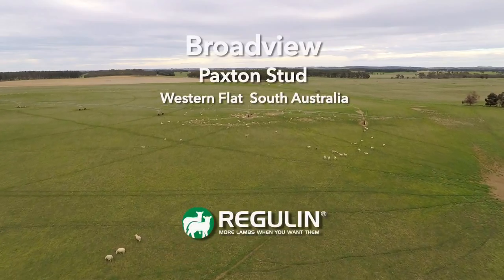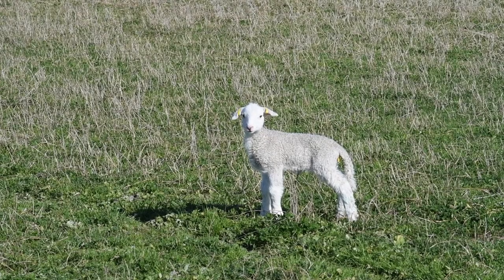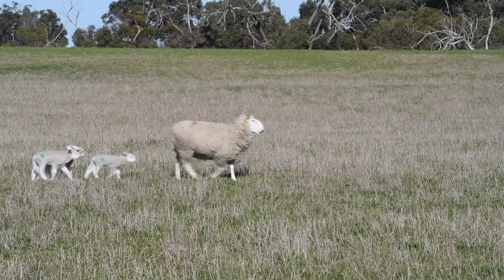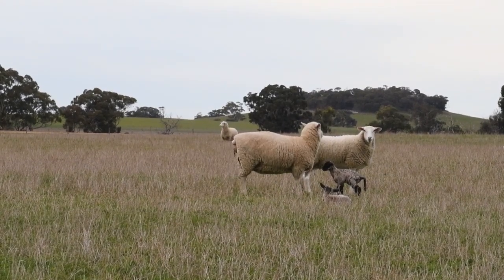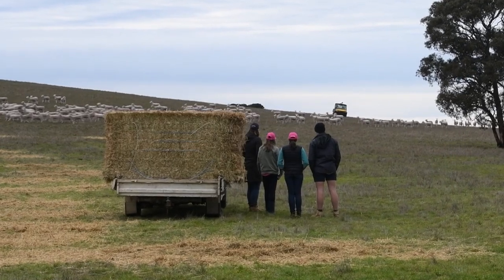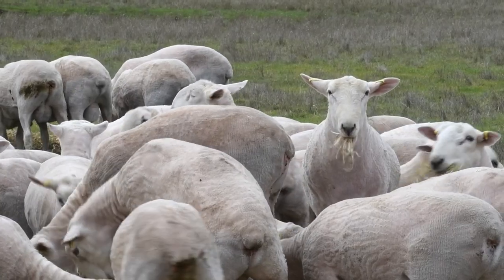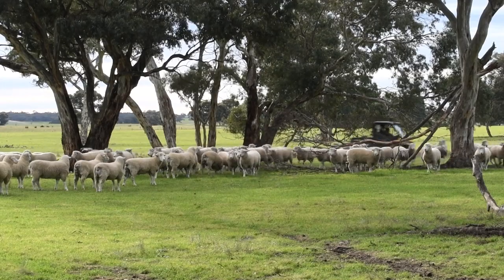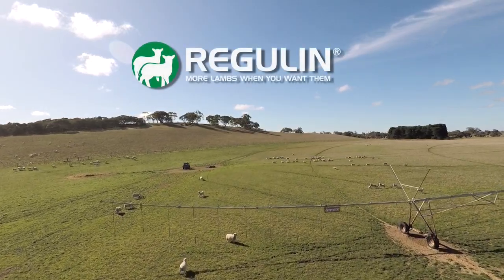Martin Harvey | Western Flat SA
Martin Harvey from Broadview, runs Paxton (Border Leicester, Poll Dorset and Suffolk) Stud as well as a flock of commercial first cross ewes. In this video he talks about his success with Regulin.

Bringing forward his joining means his Border Leicester rams are a month older at sale time and he gets a nice even line and good choice for his clients. And that's in addition to the phenomenal results he's had with his first cross ewes and ewe-lambs in recent years.